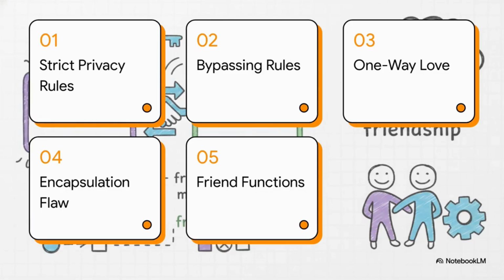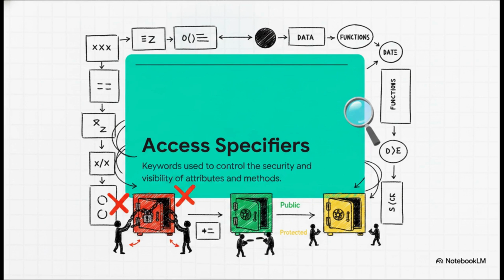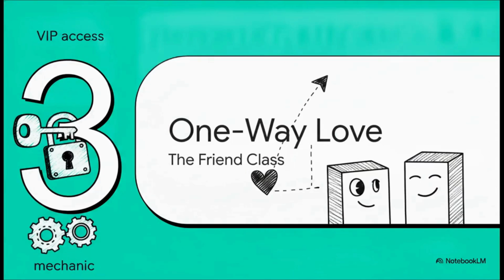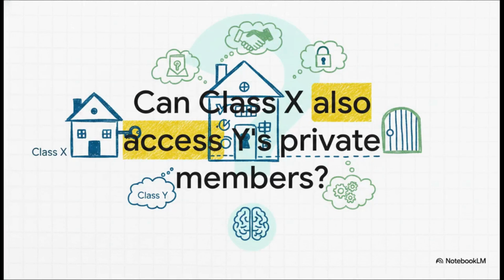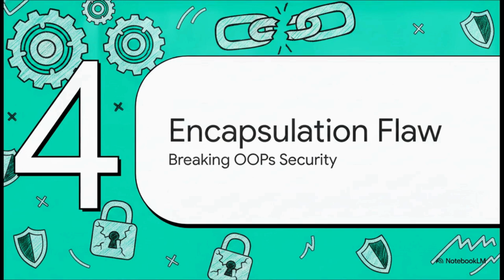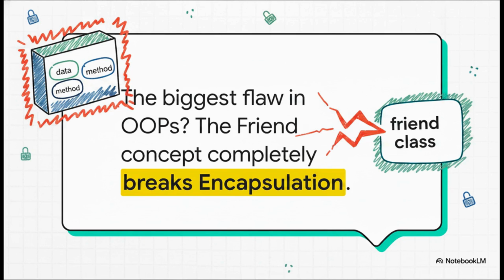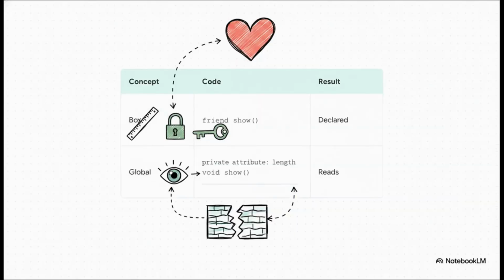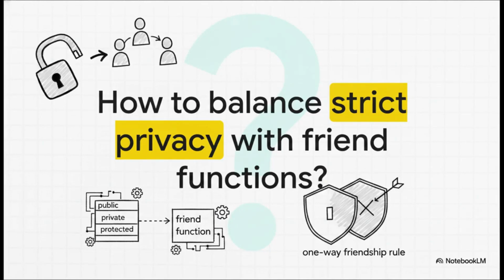Lec-4: Friend Function/Class in C++ Explained with Examples | OOP Concepts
Welcome to *Lecture 4 of the Complete OOP in C++ Course by Skip UNI!*
In this lecture, you'll learn about **Friend Functions and Friend Classes in C++**, one of the most important concepts in Object-Oriented Programming (OOP). Understand how friend functions and friend classes can access the private and protected members of a class, why they are used, and when you should use them in real-world C++ programming.

This tutorial explains the concept with **simple language, practical coding examples, and real-life scenarios**, making it easy for beginners to understand.

✅ What is a Friend Function in C++?
✅ What is a Friend Class in C++?
✅ Why Friend Functions are Used
✅ Syntax of Friend Function
✅ Syntax of Friend Class
✅ Accessing Private and Protected Members
✅ Friend Function vs Member Function
✅ Advantages and Disadvantages of Friend Functions
✅ Real-World Examples

💻 **Practical Coding Examples Include:**
✔ Creating a Friend Function
✔ Declaring Friend Functions in a Class
✔ Creating and Using Friend Classes
✔ Accessing Private Data Securely
✔ Step-by-Step Code Explanation
✔ Best Practices for Using Friend Functions

* BSCS, BSIT & Software Engineering Students
* University & College Students
* Programming Fundamentals & OOP Students

* Understand the purpose of Friend Functions and Friend Classes.
* Access private class members correctly using friend functions.
* Differentiate between member functions and friend functions.
* Write cleaner and more efficient C++ OOP programs.